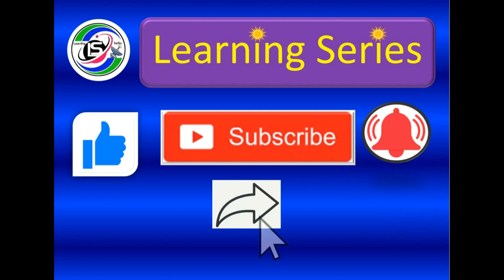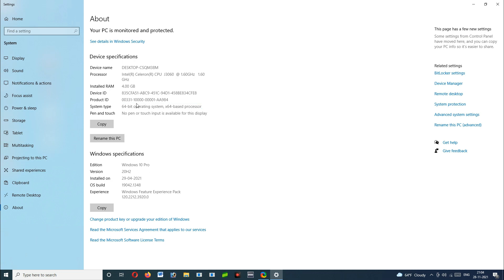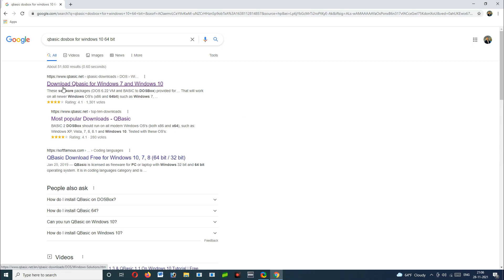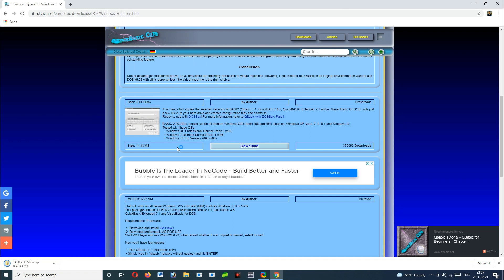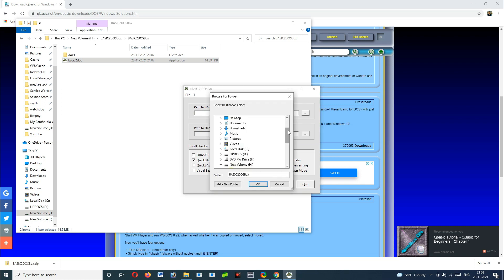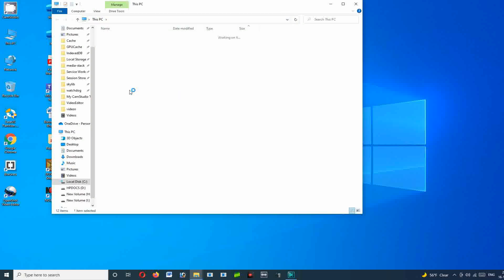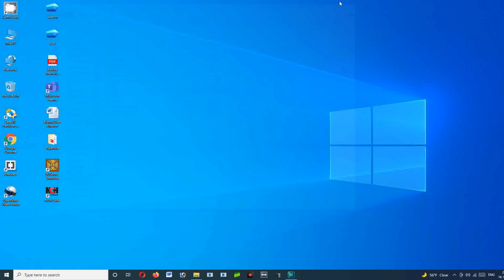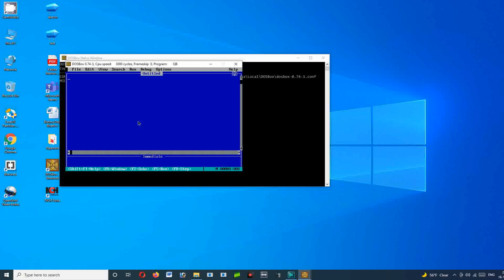How to install Qbasic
In this video you can learn about how to install Qbasic.
learning Series
Learning Series
learning technology